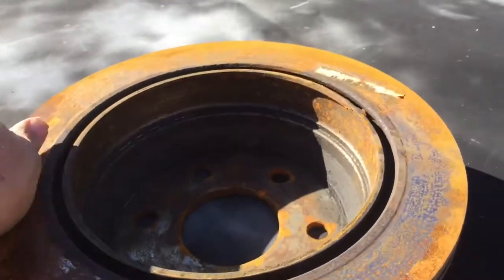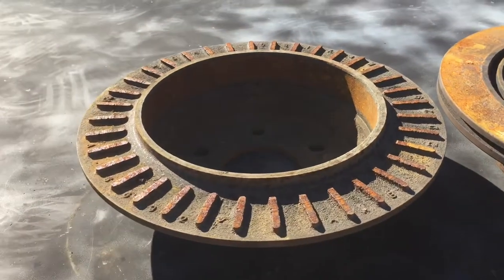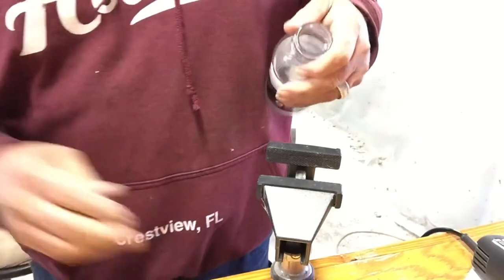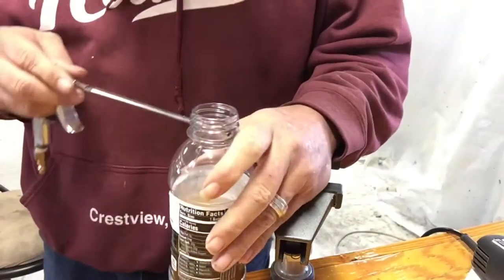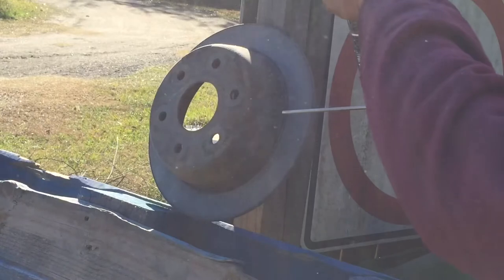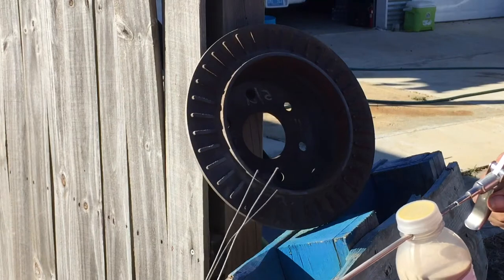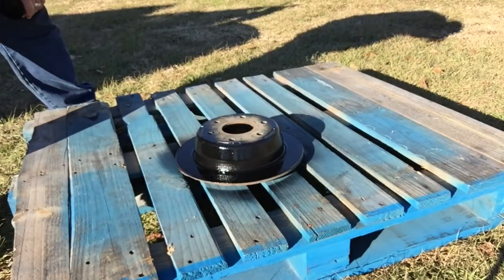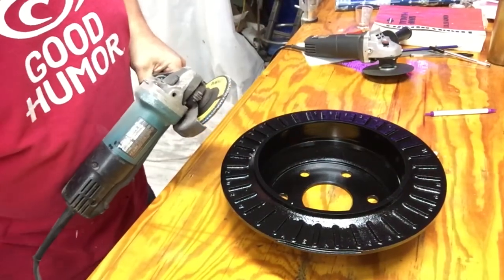Wall Art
Let’s used some old auto parts to make functional wall art! A brake rotor make for a good cord hanger. I’ll also build a homemade sand brasher to do it with!